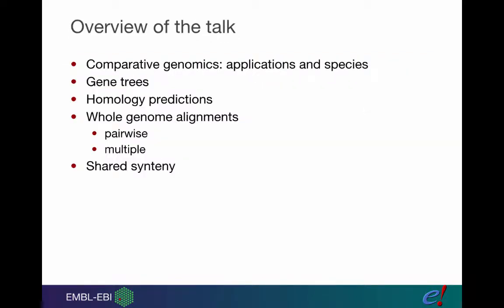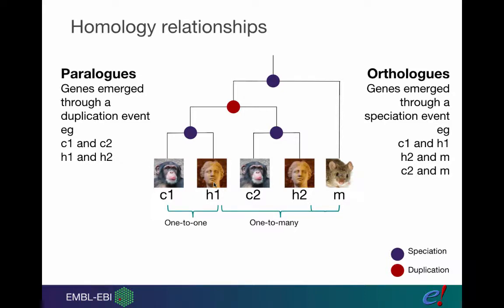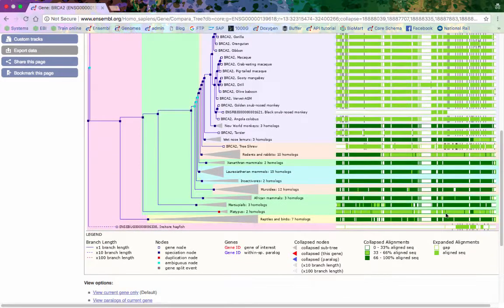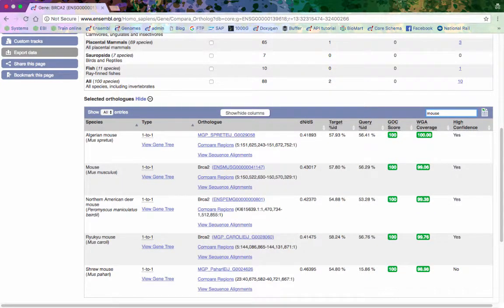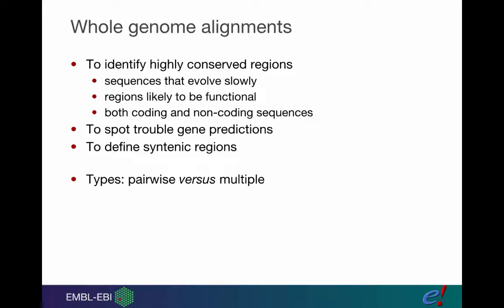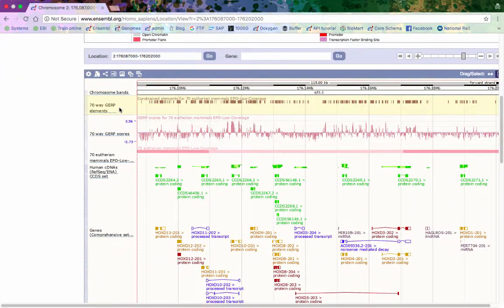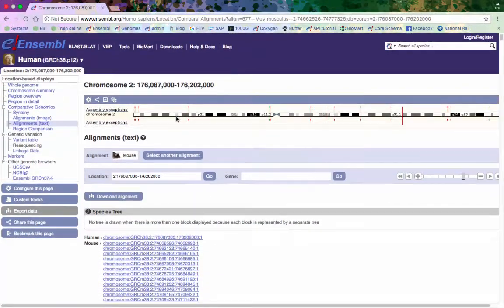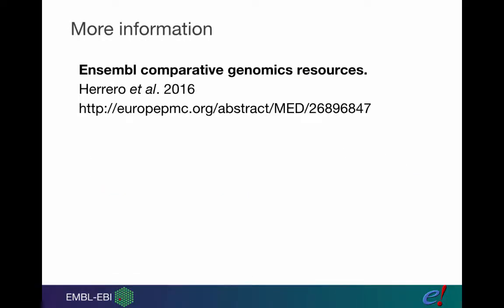Ensembl compara, 2018 webinar series video 4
Emily introduces Ensembl gene trees, homologues and whole genome alignments. This video was recorded as a live webinar on 6th September 2018.